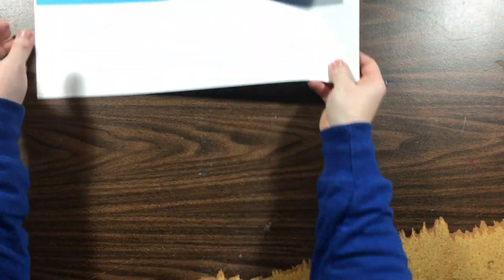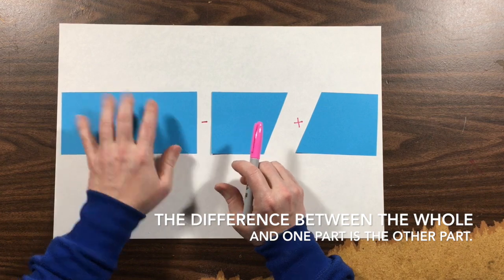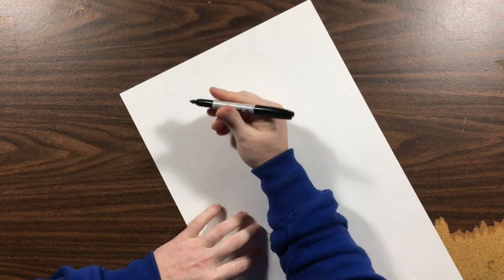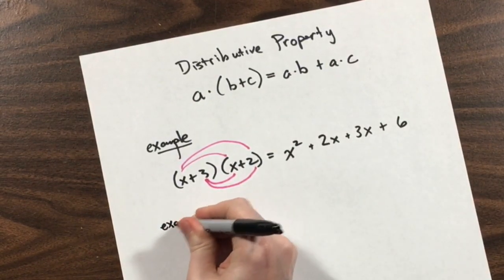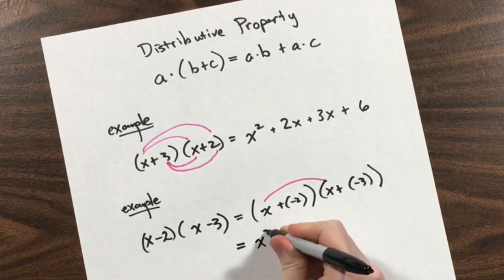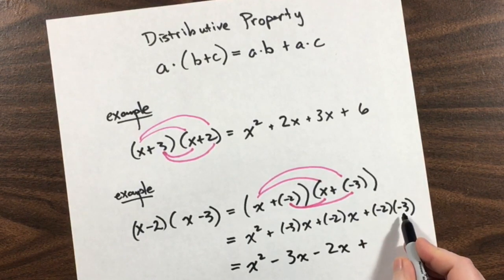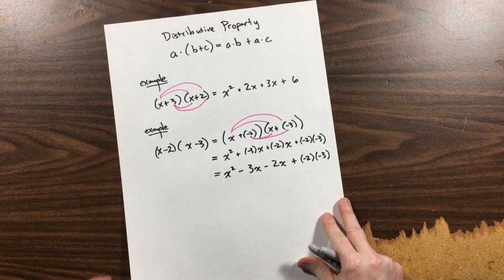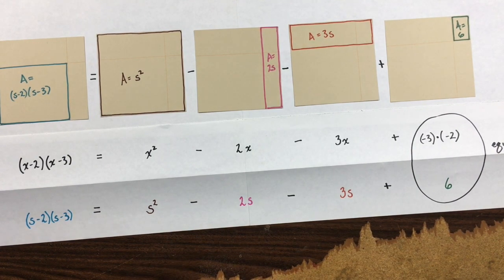Why is a negative times a negative positive?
This is a geometric answer to why the product of two negatives is positive.